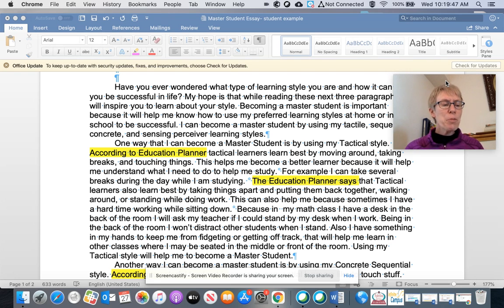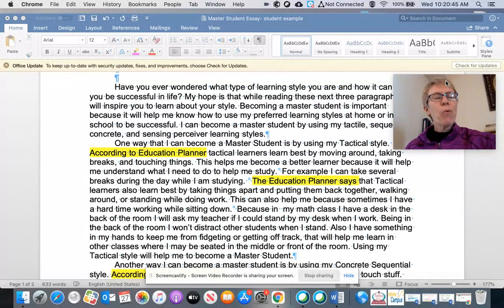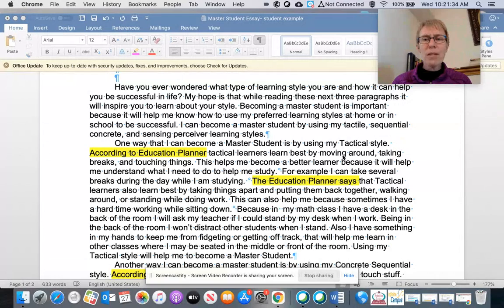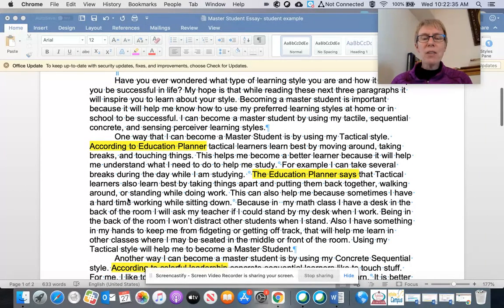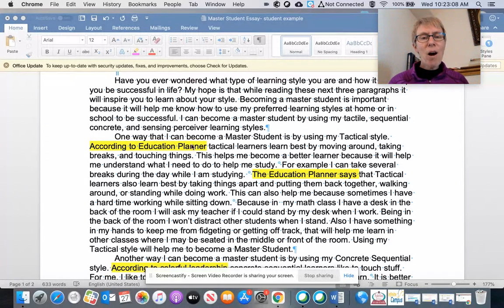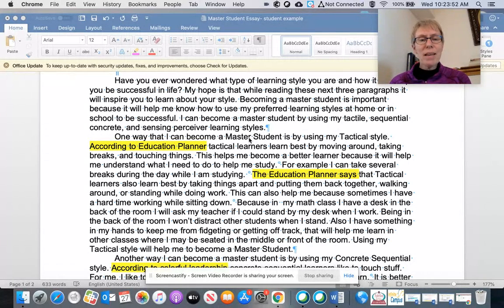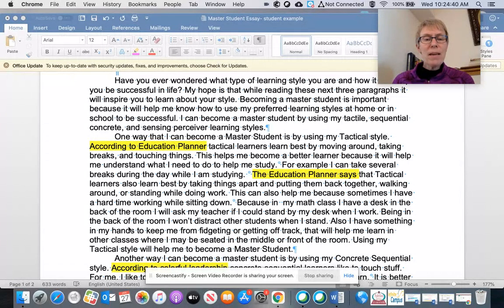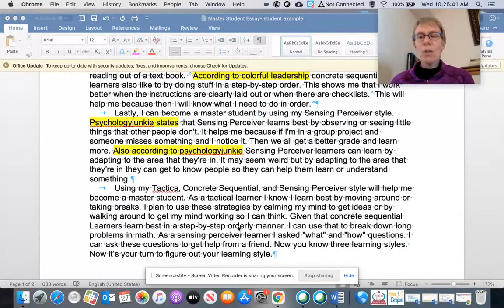Big Picture- what will your Master Student paper look like?